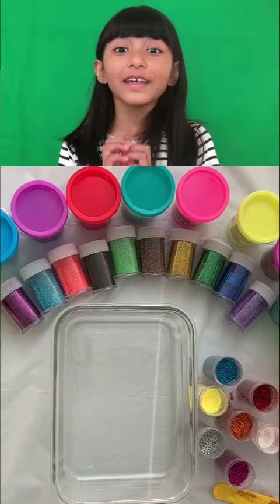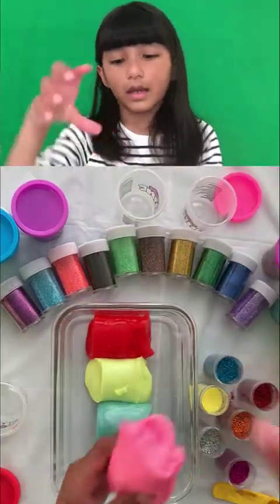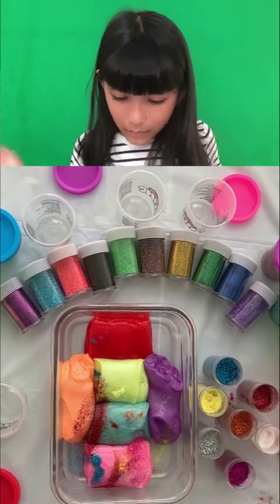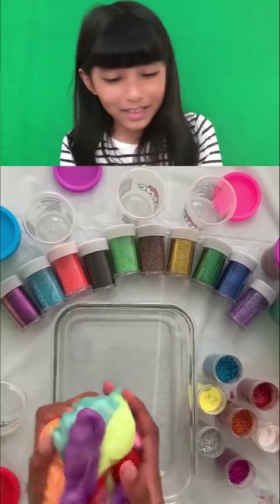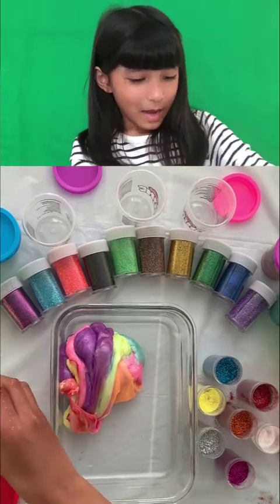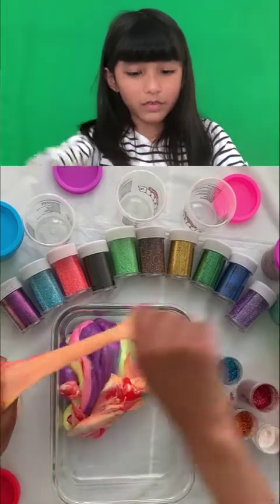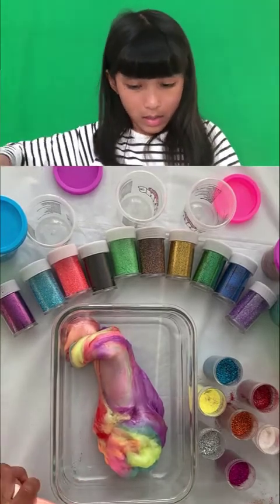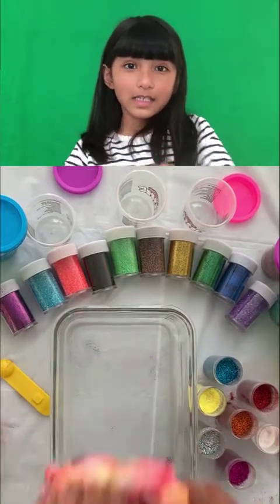Rainbow Slime Mix